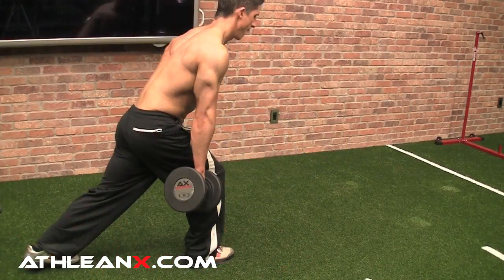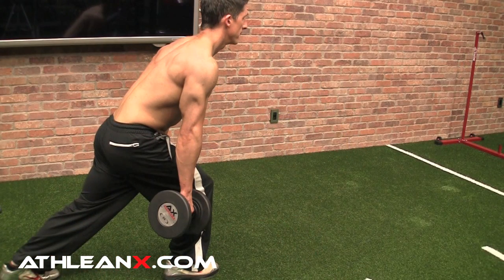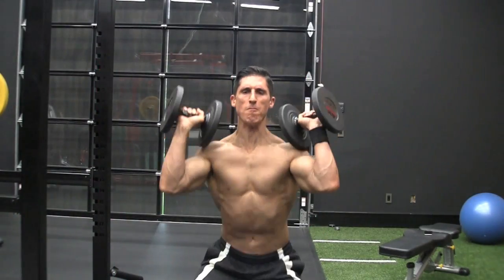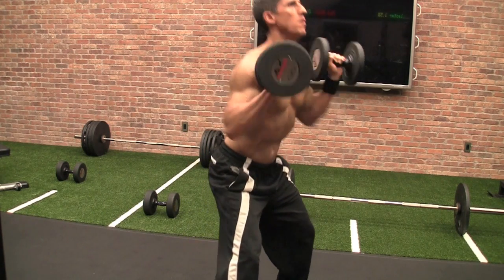Run Faster, Jump Higher, Punch Harder (ONE VIDEO!!)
If you want to know how to run faster, jump higher or punch harder then you better stop focusing solely on your strength and start learning how to get more powerful.  Many people get confused thinking that power and strength are one in the same.  It’s not the case.  If you want to develop more power then you better start learning how to exert your strength much more quickly.

In this video, I show you how to train for power to build explosively powerful muscle and to become much more athletic in the process.  The activities of running, jumping and punching are athletic moves that demand power in order to execute them most effectively.  Without purposely training to become more powerfully explosive in these three activities, it is almost impossible to improve them.

To start, we can discuss the act of running fast.  You can increase your running speed by becoming strong (stronger legs will help you push harder into the ground to propel your body in space).  That said, strength alone won’t get you to run fast.  You have to learn how to increase your first step acceleration and speed of movement.  The faster you can exert your strength into the ground, the more explosive that first step will be.

You can do this with the sprinter hang clean shown here.  This dumbbell exercise should be done with lighter dumbbells than you would normally use for cleans.  The goal here is not to train to failure but to aim to lift challenging weights that you can still control.  Go for quality reps and not with the intent of training until form breaks down as fatigue sets in.

Next, you can improve your ability to jump higher by focusing again on the speed at which you exert your leg strength into the ground.  A perfect exercise to jump higher is the broad jump clean demonstrated.  Attempt to time your broad jump foot contact on the ground with the dumbbells reaching the rack position on your shoulders.  The better you get at this the faster you will see an increase in your vertical jump.

Finally, you can learn to punch harder by using the same principles as above.  A punch is an explosive exercise that needs to be powerful and fast in order to do maximum damage.  If you know how to generate power in your core you will be able to increase the force with with your punch makes contact.  Drop a dumbbell when doing bench press and you will see just how much more quickly you can increase the effectiveness of your punching power.

To improve all aspects of athleticism while building ripped, lean muscle be sure to head and check out the ATHLEAN-X Training System.  See exactly how pro athletes train and get the same access to the step by step workouts they use to become athletically explosive.

For more videos on the best explosive bodyweight exercises as well as workouts to get you to jump higher and run faster, be sure to subscribe to our channel here on youtube